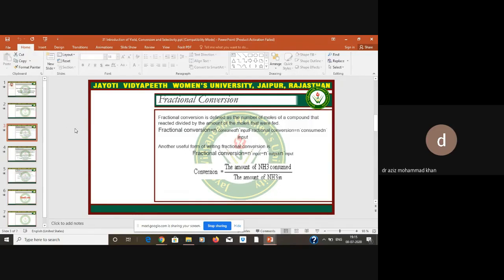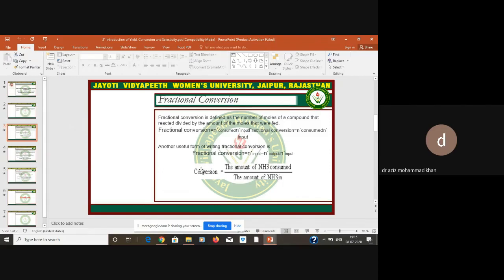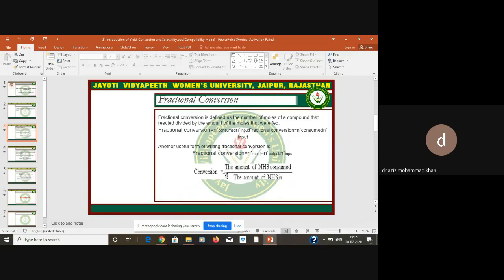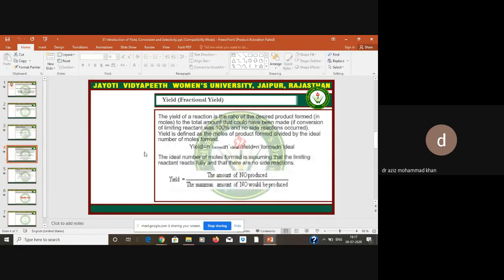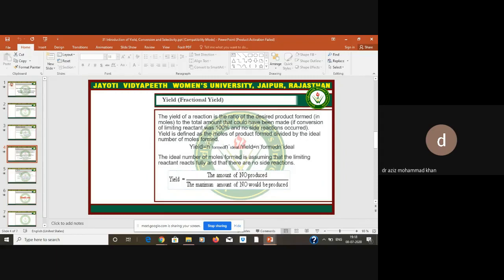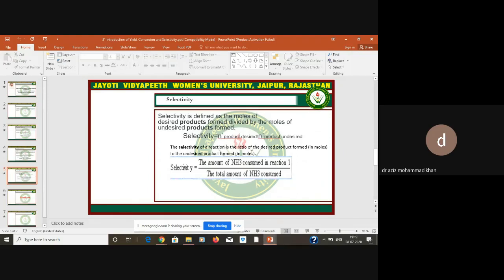Conversion, yield and selection